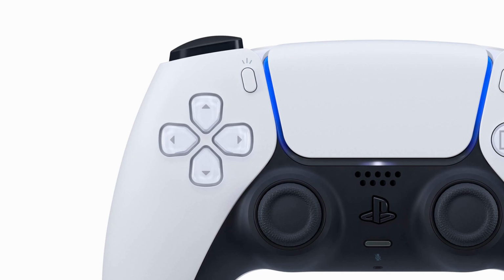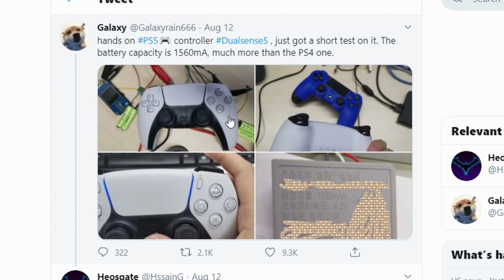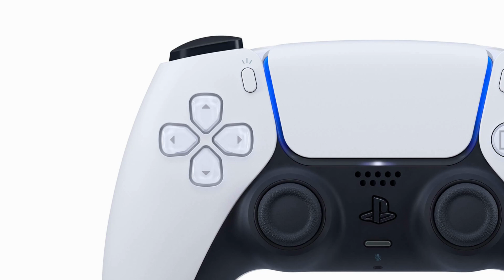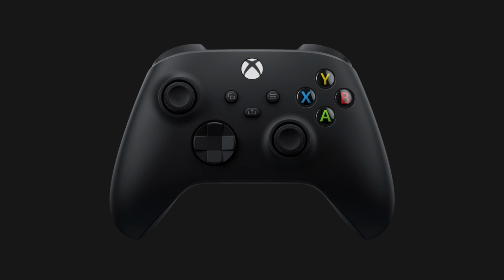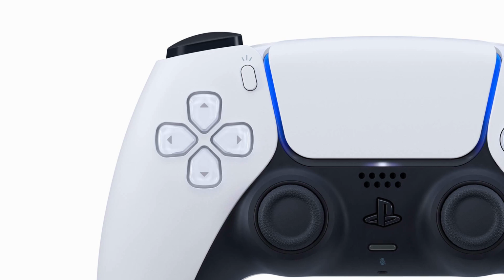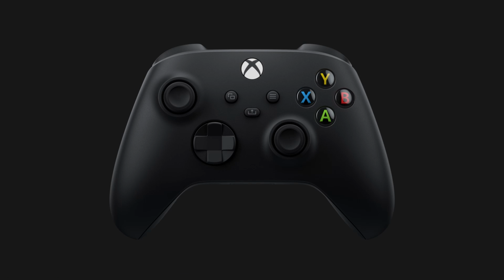DualSense vs Xbox Series X Controller: Non-Removable Battery vs AA Removable Batteries Pros & Cons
In this video, I'll talk about and compare the pros and cons of having an AA removable battery option in the Xbox Series X Wireless Controller vs the DualSense (PS5 official controller) that comes with a non-removable rechargeable battery.

We'll talk about using AA chargers, battery life, how long can you play with a controller before you need to charge it up again, fast-charging and other topics that can help us understand which controller offers the best solution as far as the battery option goes. Keep in mind that this video was made prior to the release of the Xbox Series X and PlayStation 5, and some of the information is from unofficial sources.

Image credit: Galaxyrain666 (Twitter), Microsoft, Sony